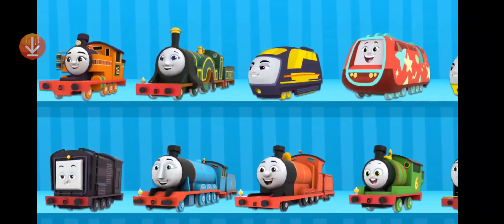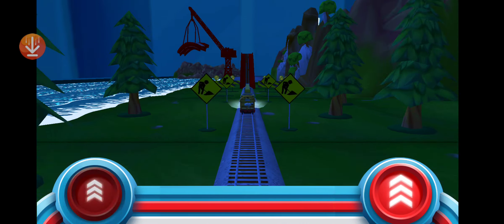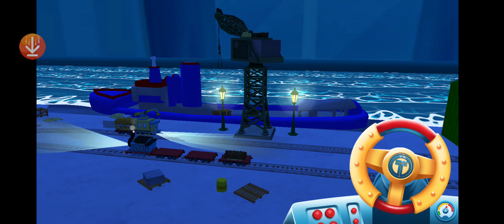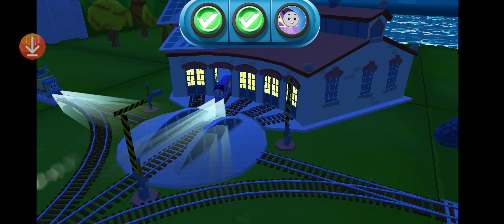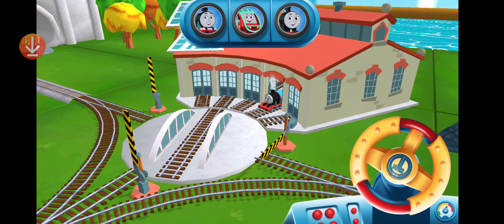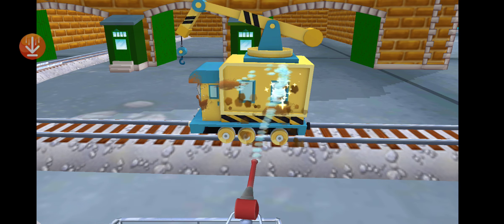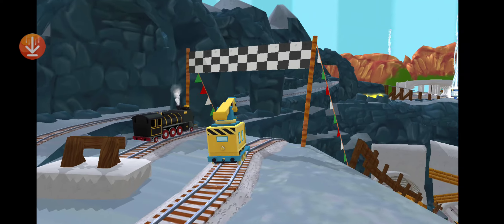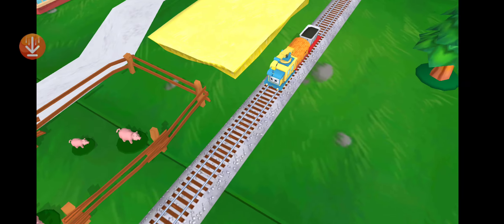Thomas and Friends: Magic Tracks (30)@cute girls games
Play mini games and build your own magical train set in the ultimate Thomas & Friends" adventure!
Budge Studios" presents Thomas & Friends": Magical Tracks! Packed with interactive mini games, this customizable magical train set lets your little conductors shape their own fun adventure. Ride the rails with all your favorite engines and collect all the toys and decorations you need to create your very own Island of Sodor! What magical adventures will you build today?